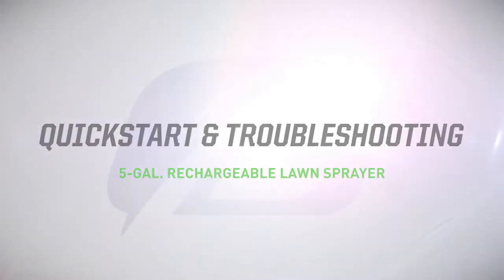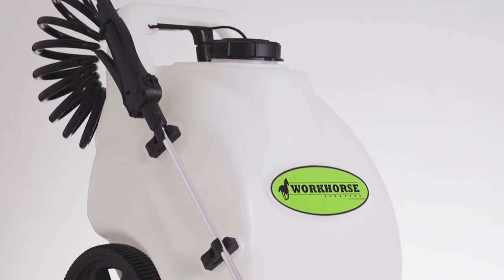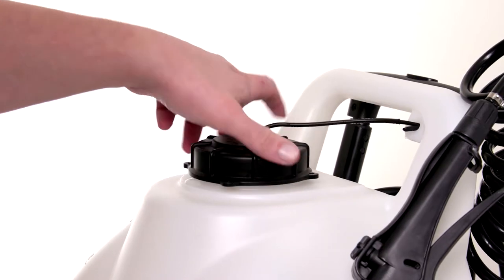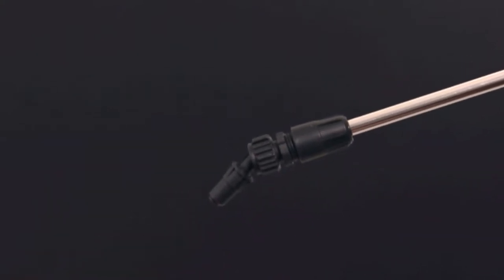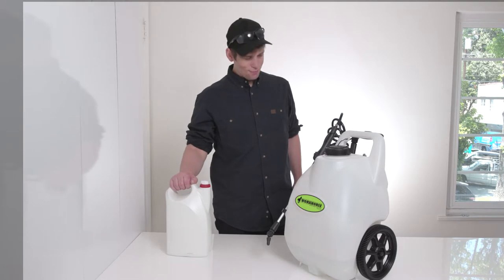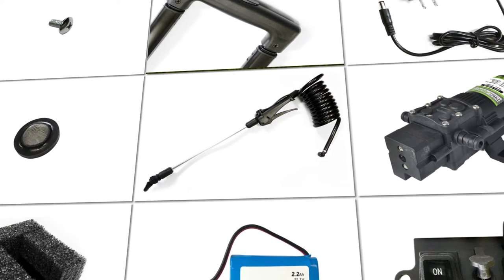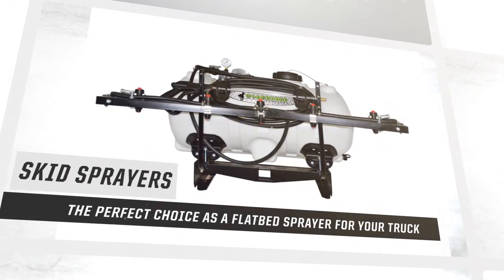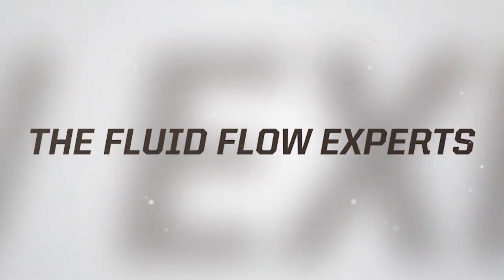5 gal Lawn Sprayer - Quickstart Guide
Ideal for spraying: Gardens, Driveways, Decks, Patios, Sidewalks and for Home Watering. And, It’s The Perfect Choice As A Mobile Lawn Sprayer.

The Workhorse 5 gallon rechargeable multi-use Lawn Sprayer is the perfect choice for weed control for gardens, driveways, decks, patios, sidewalks and more. With this model you can spray up to 40 gallons on a single charge. The included handgun comes with an adjustable spray nozzle allowing you to choose your spray path both vertically and horizontally as your spot on with your treatment. This versatile lawn sprayer can be pushed or pulled as you work around your entire home and yard. Built with the quality Workhorse is known for, this lawn sprayer will provide the dependability needed season after season. Specific features include:
5 gallon durable Polyethylene Tank
12 Volt Pump, 1 GPM Pump
Lithium Ion Battery
Battery Fully recharges in 2 hours
Weatherproof Components
Up to 40 Gallons On A Single Charge
Adjustable Spray Nozzle
AC charger with indicator light & built in storage compartment
Chemical Resistant
RoundUp Ready